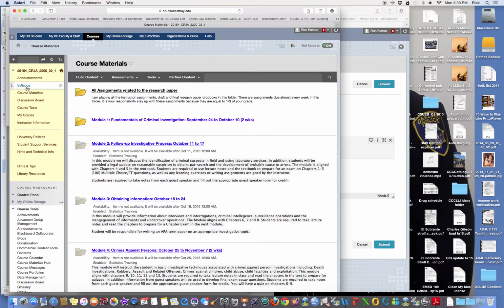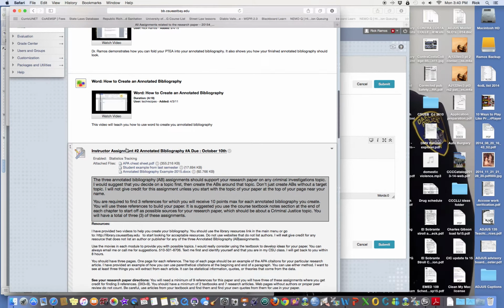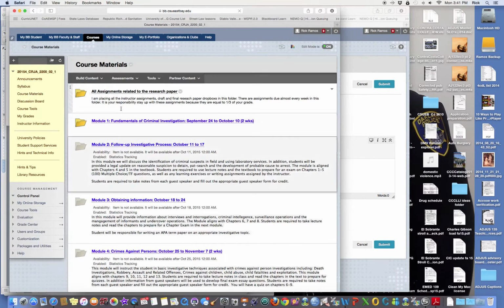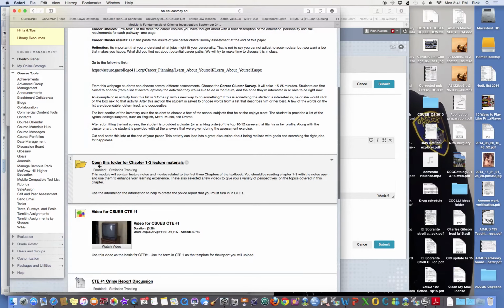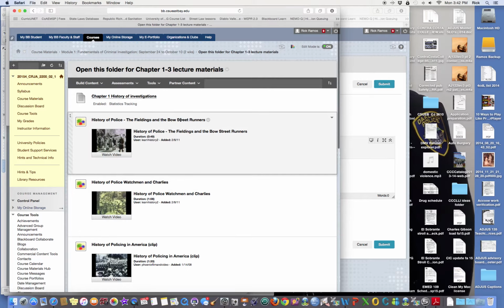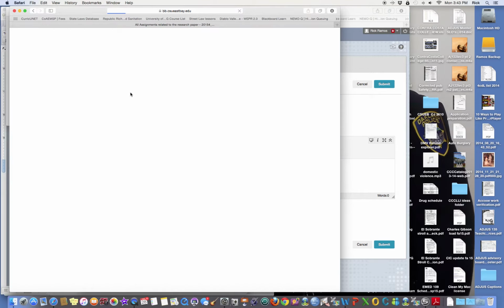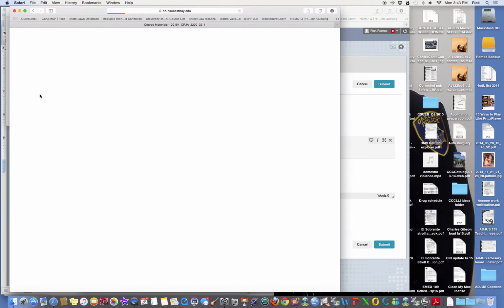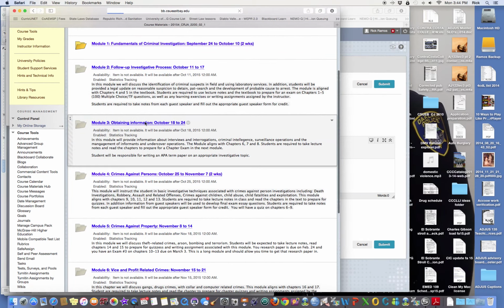CRJA 2200 Class overview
This video assists the CSUEB CRJA student who is taking the CRJA 2200 course online from Dr. Ramos.